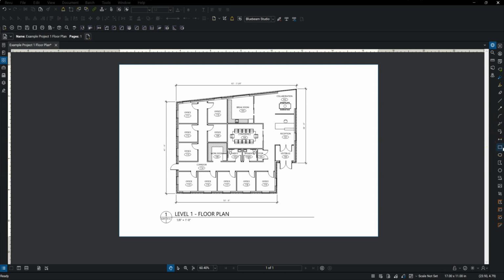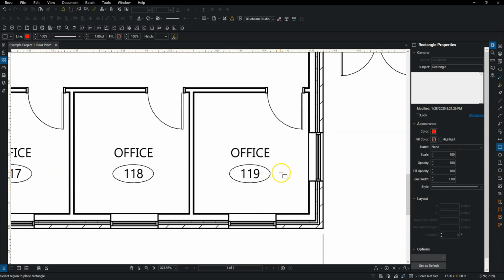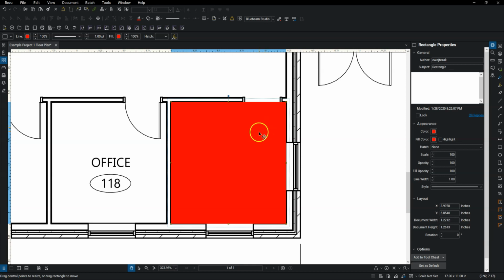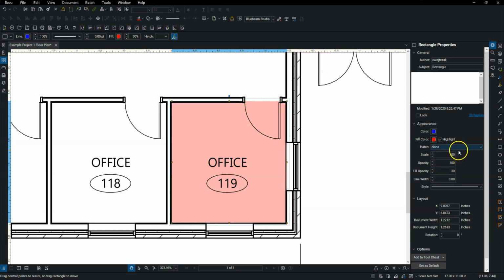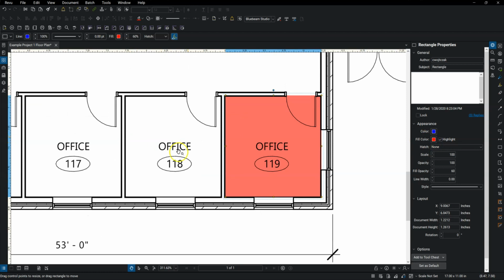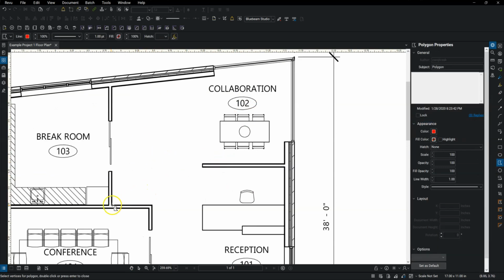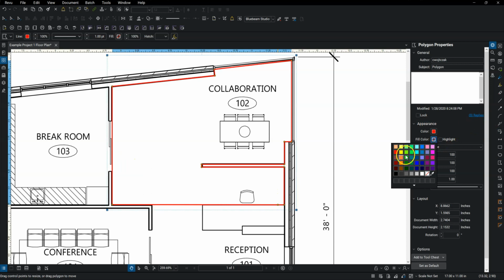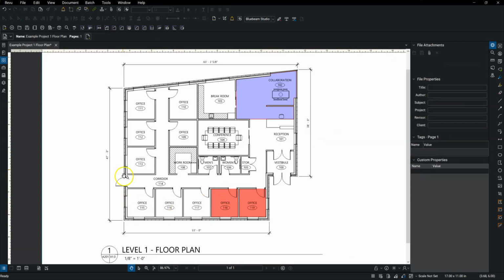How to Create a Colored Floor Plan | BLUEBEAM FOR ARCHITECTS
This video will show you how to create a colored floor plan using Bluebeam.

Find my content helpful? Consider sending a tip

For other how-to videos and guides for ARCHITECTS, head over